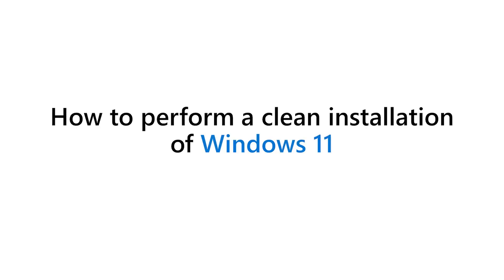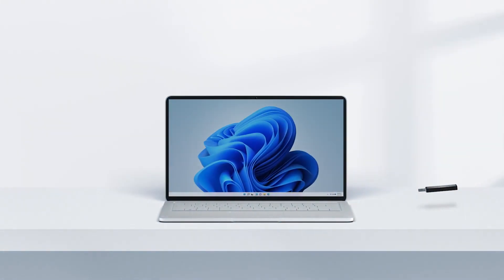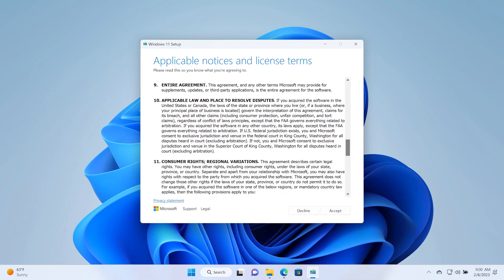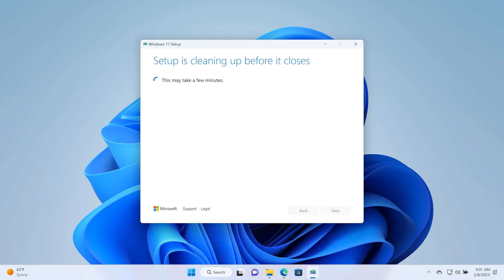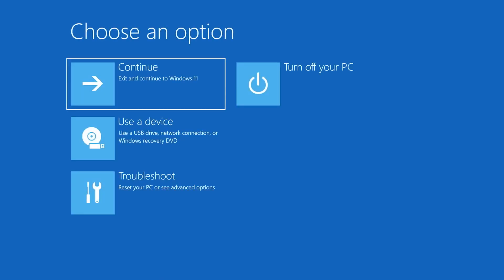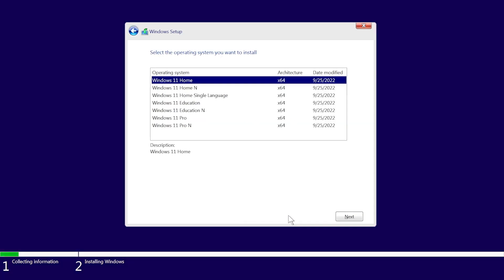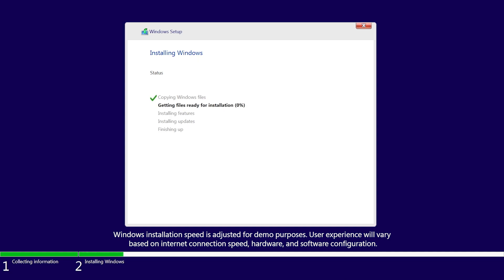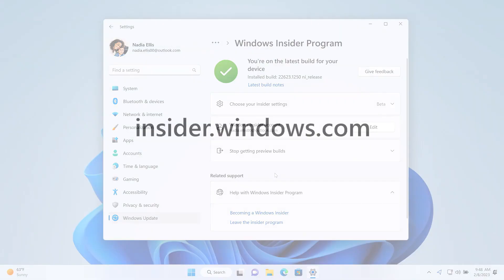How to clean install a Windows 11 device